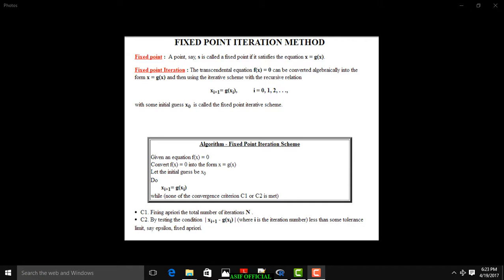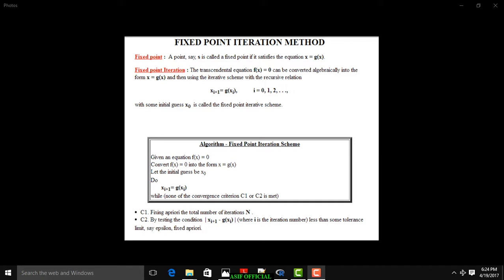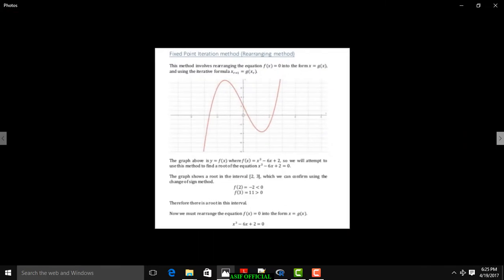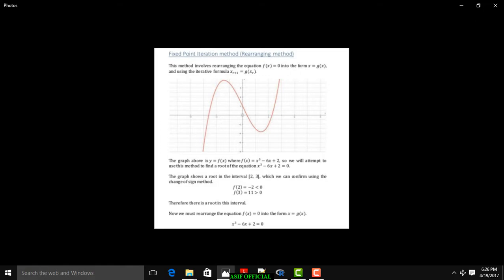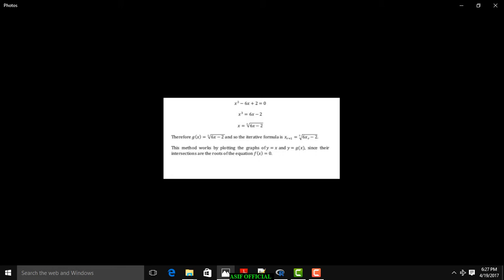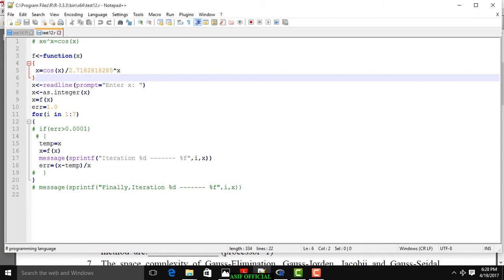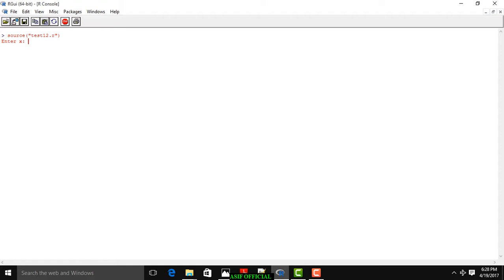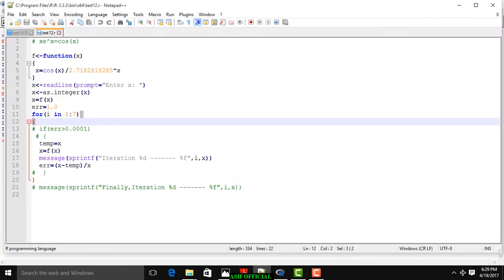FIXED POINT ITERATION METHOD